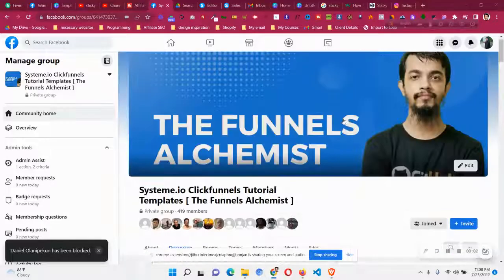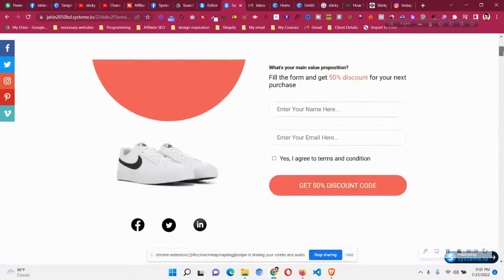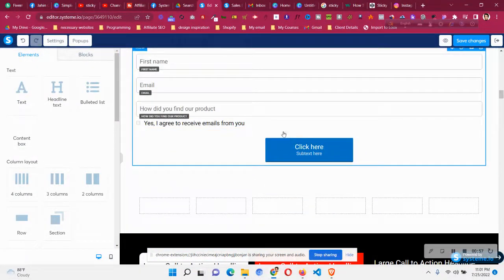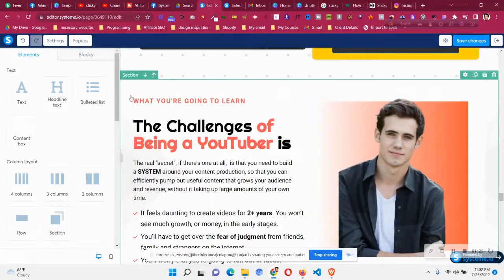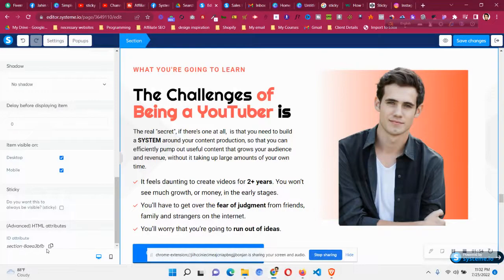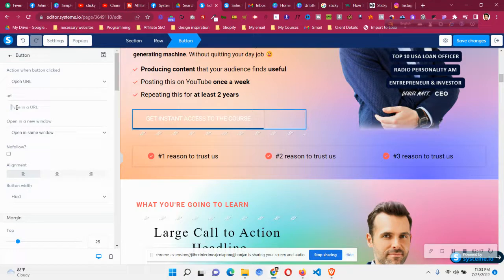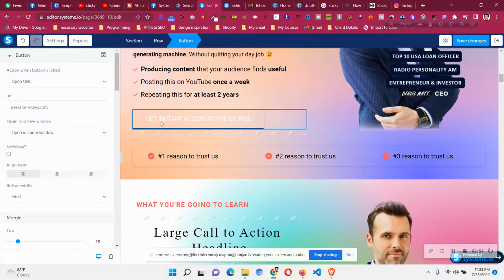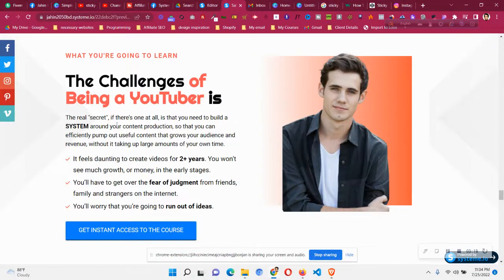How to add Button Scroll to a Section or Anchor link in systeme.io